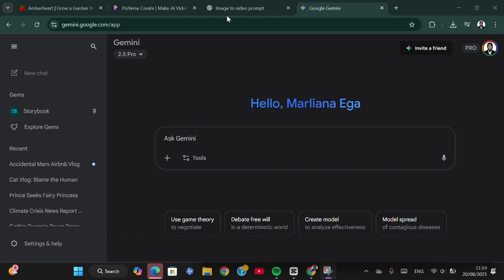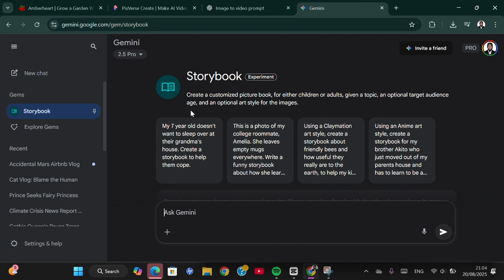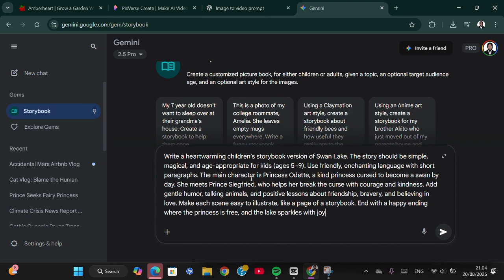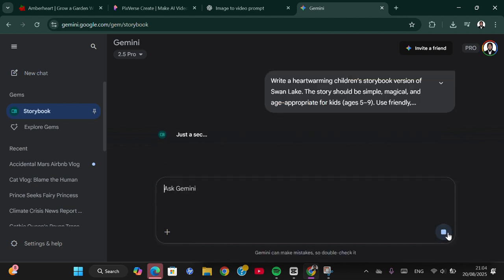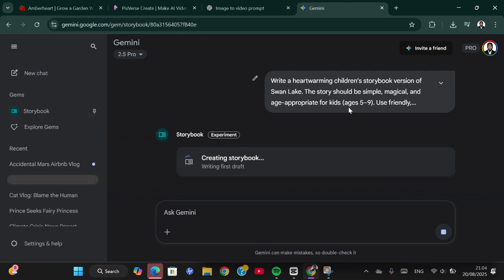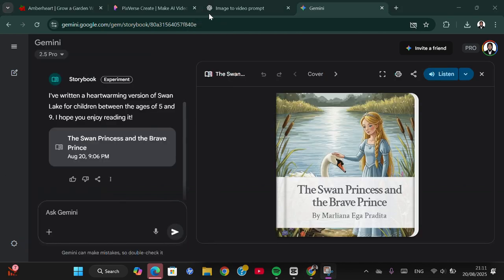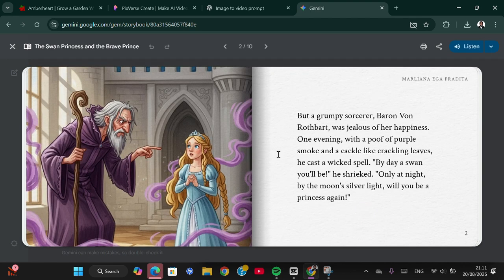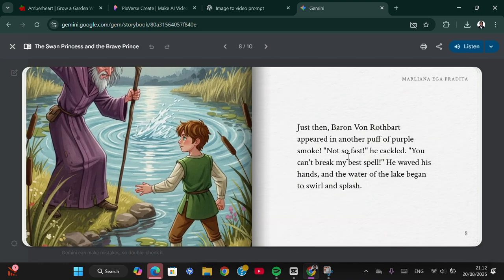⚡️👍 How to Create Children Storybooks with Gemini AI - Turn Pictures into Thoughtful Stories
📚 Want to make your own children’s storybooks? With Gemini AI, you can easily turn simple pictures into beautiful, meaningful stories. In this video, I’ll guide you through the process of generating creative story ideas, designing pages, and combining pictures with storytelling.

This is perfect for parents, teachers, or creators who want to make educational and fun storybooks for kids. The best part? You don’t need advanced design skills—just your creativity and Gemini AI!